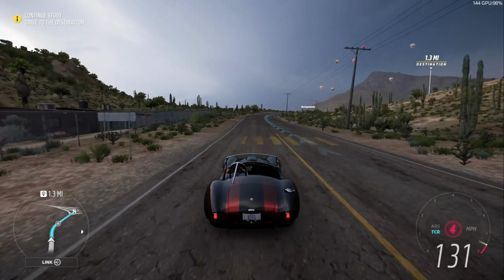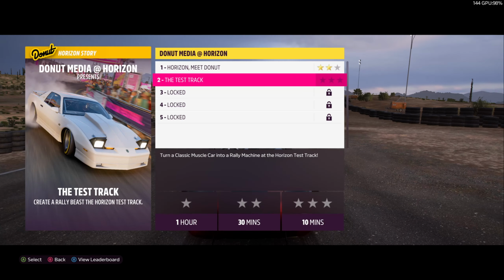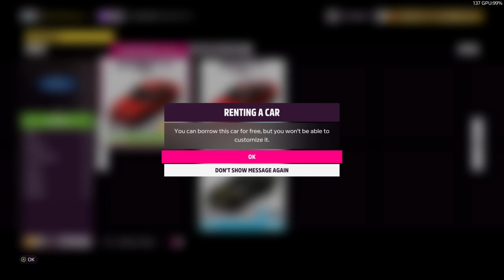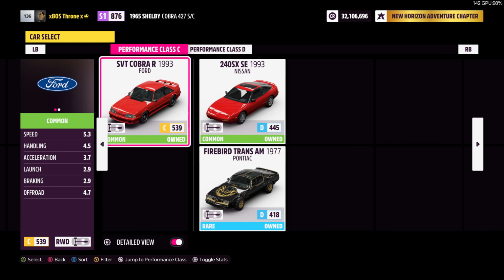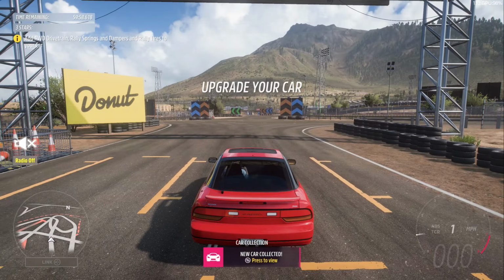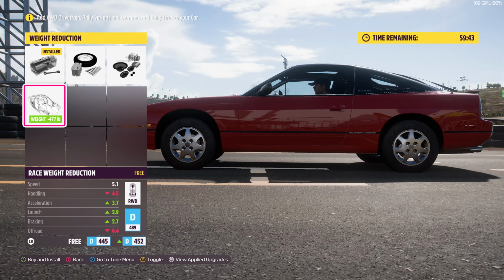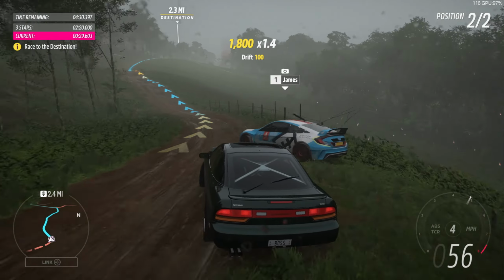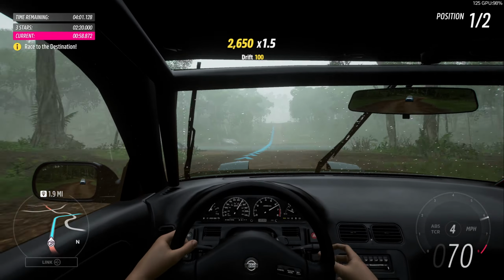Forza Horizon 5 Donut Media Update THIS IS TERRIBLE.